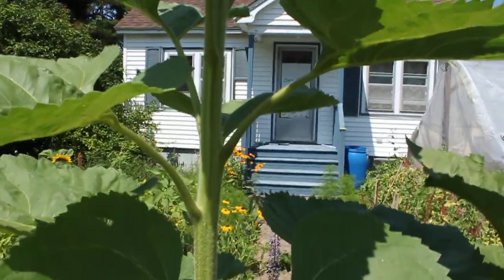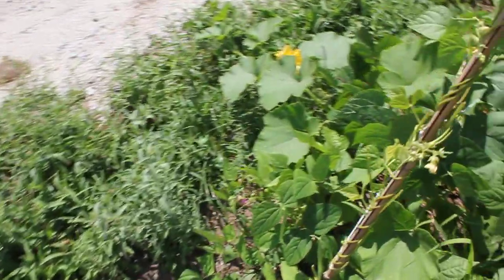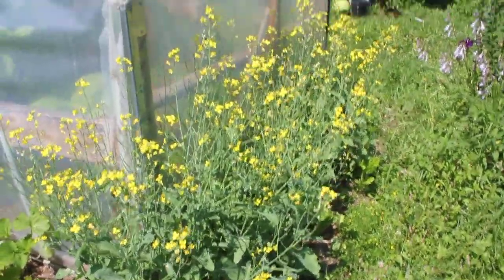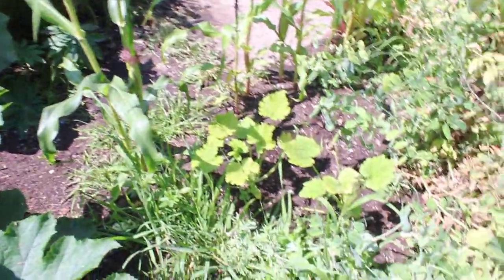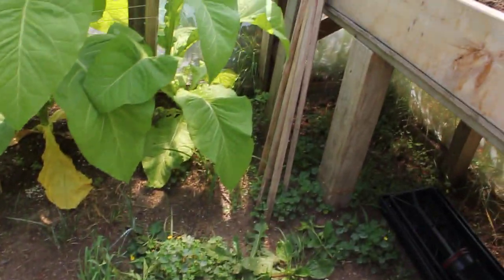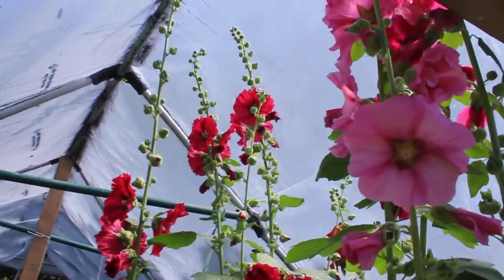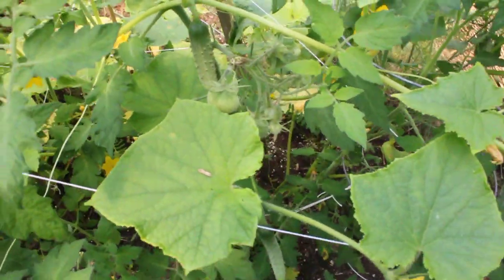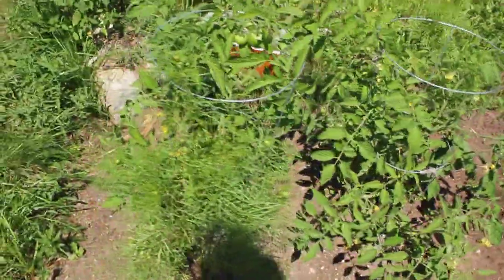Grow Food Not Lawns CANADA ~ August 2nd ~ 2017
We Grow Food Not Lawns, using no pesticides or fertilizer and look at it Go!!